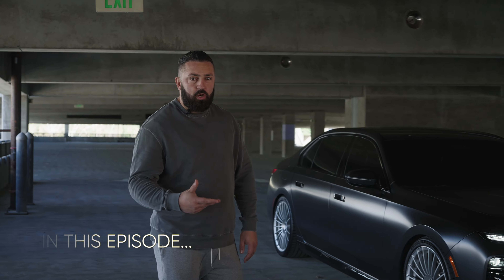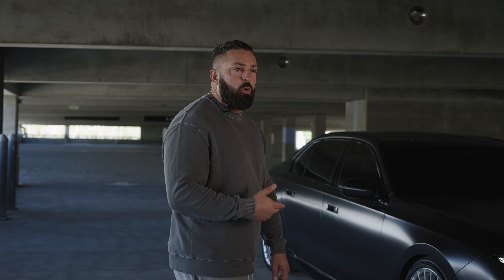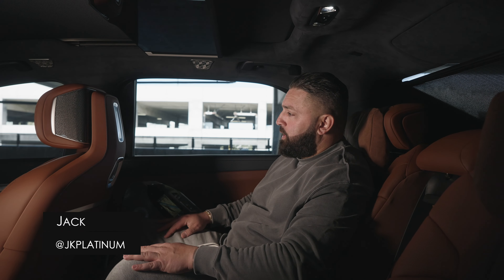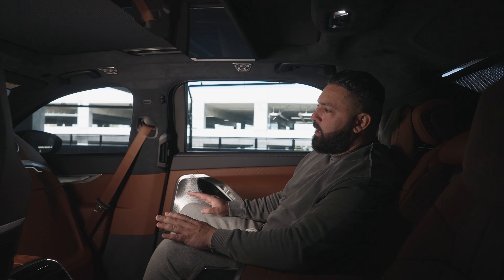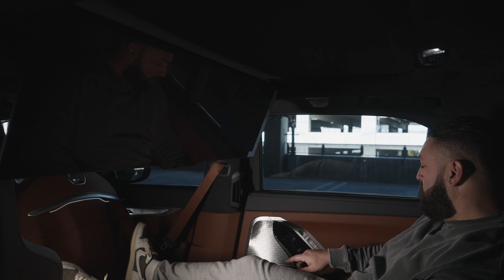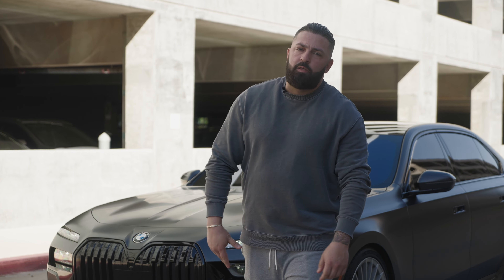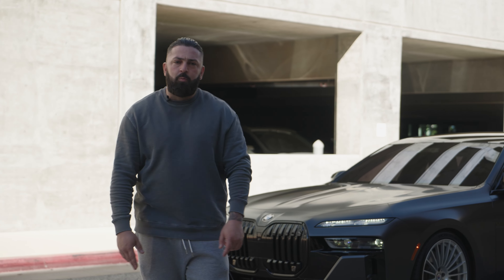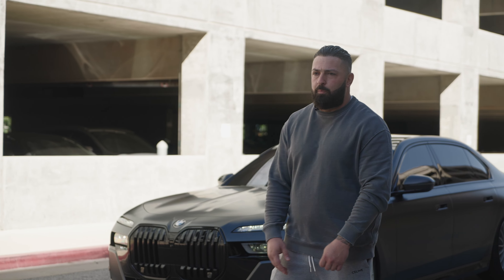NEW BMW 760i lowered on 21" Alpina wheels & Michelin tires. B7 vibes on this ultra luxury MONSTER!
With great pleasure we are bringing to you all the latest and greatest in the automotive industry. Jack takes you all in a in depth look at the very NEW BMW 760i X-drive. This one is a fully loaded electronically enhanced monster screaming ultra. luxury. With that said we had to give it our touch. Hope you all enjoy the episode and see you all soon.